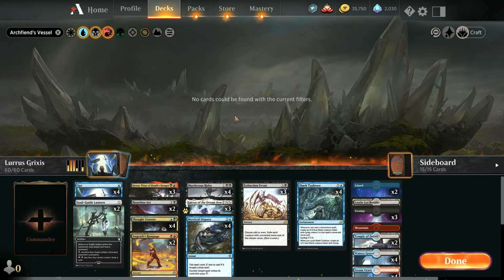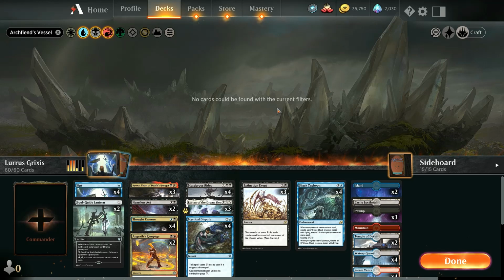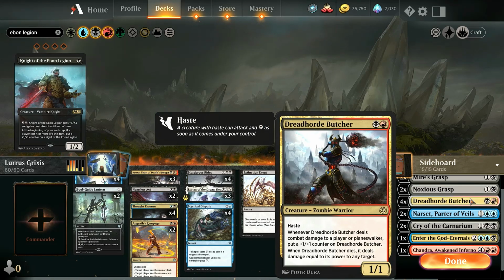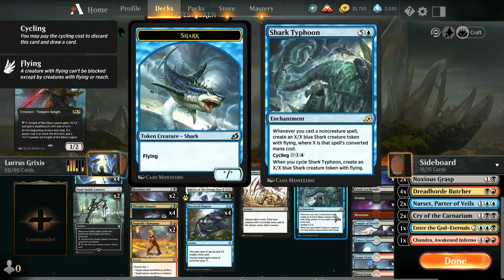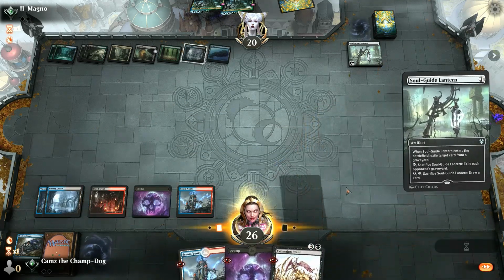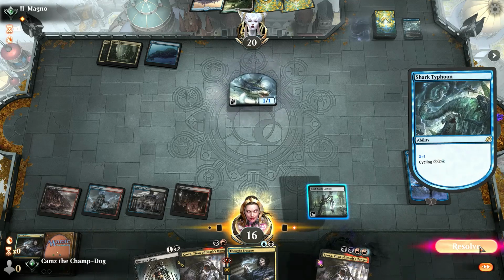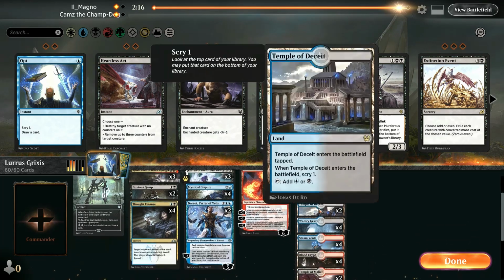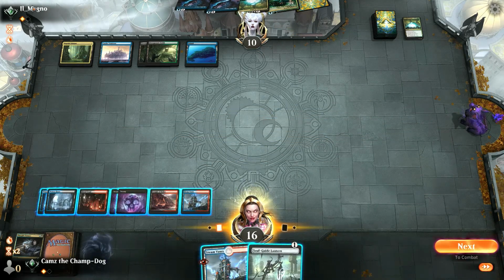MTG Arena: Grixis Lurrus Deck Tech and Gameplay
Deep-dive into my current Grixis list for Ikoria Standard on Arena, and an unfortunate loss to Sultai Ramp.

Gameplay: 22:25